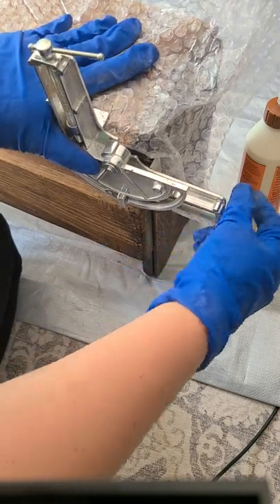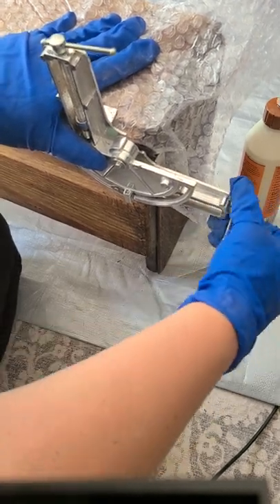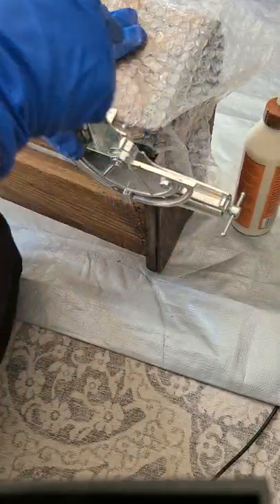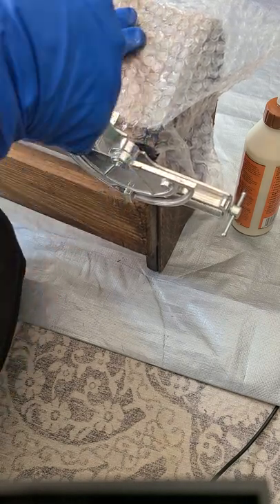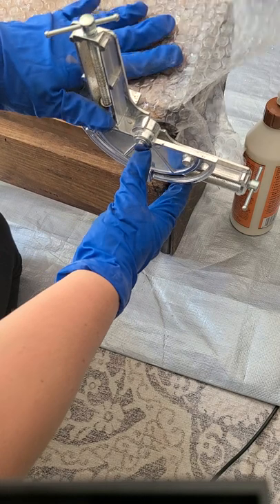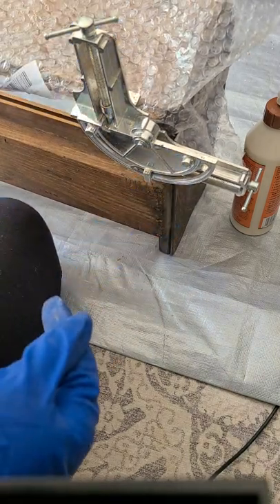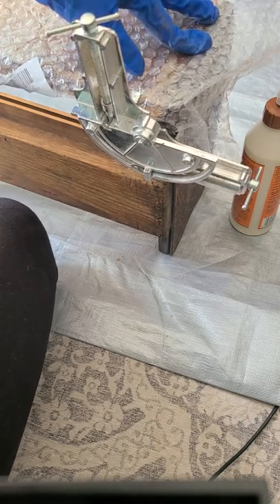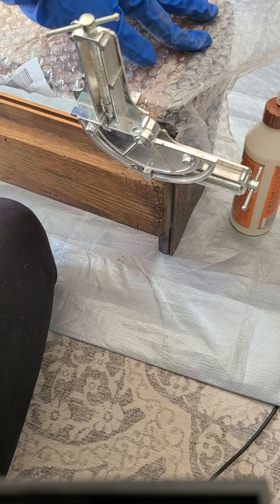Globe Wernicke Barrister's Bookcase - fixing the bottom